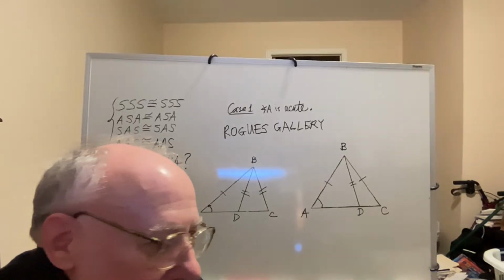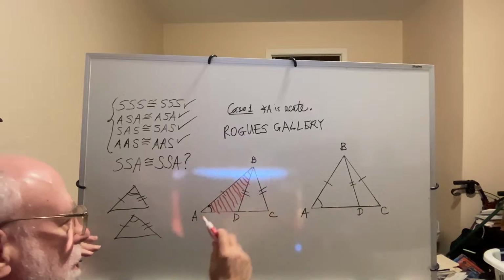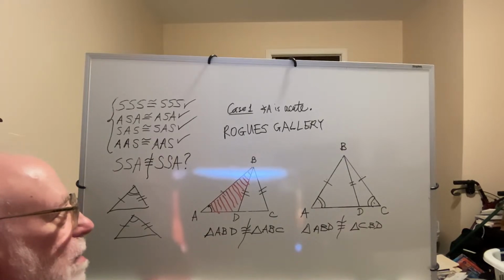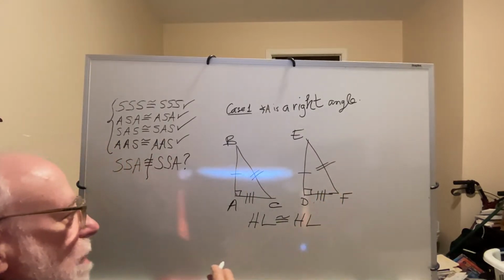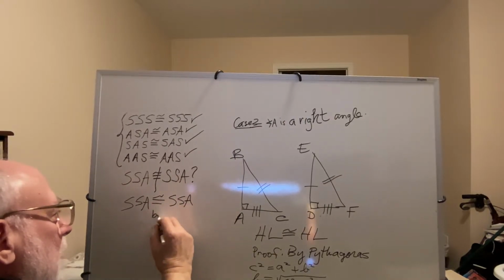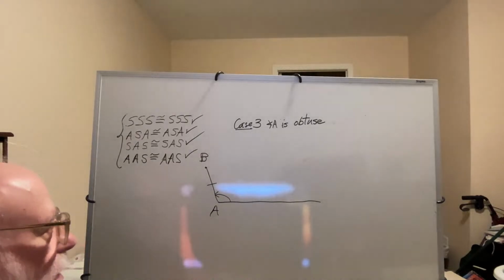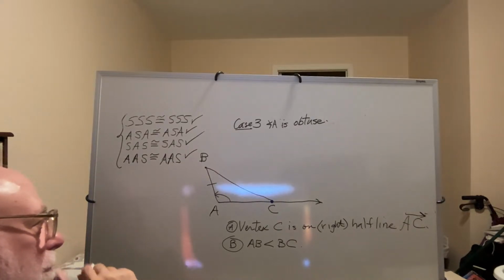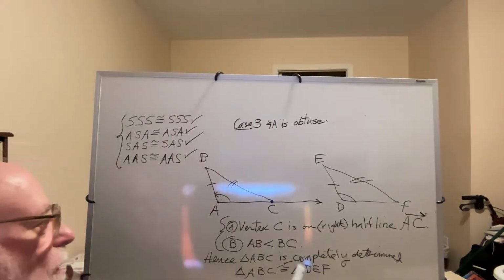SSA is a congruence criterion when angle A is obtuse.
We explain why.